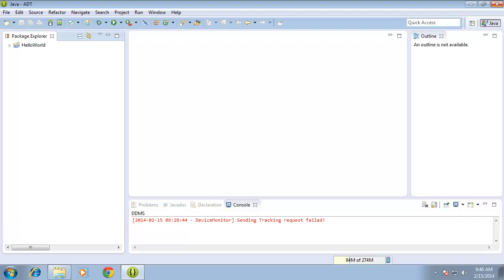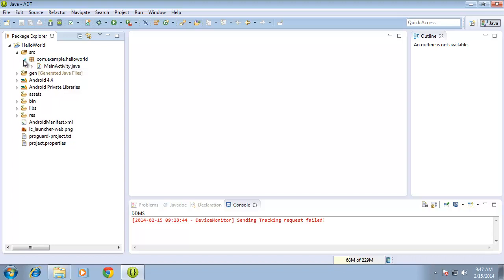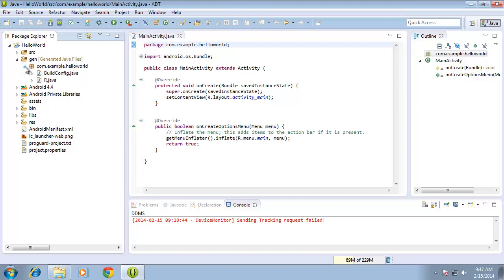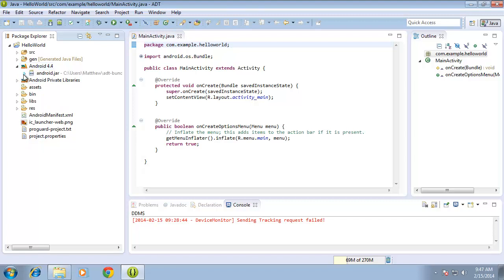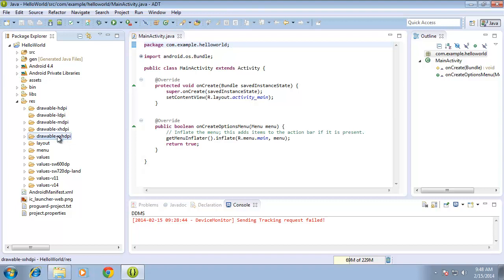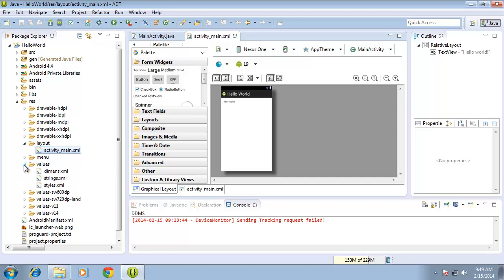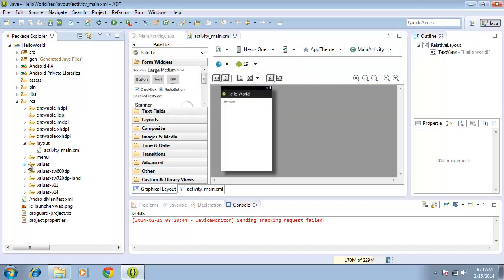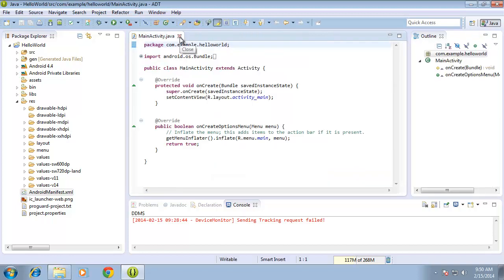Android: A Quick Look at Package Explorer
for the full Android programming course. In this video I take a look at Package Explorer within Eclipse.